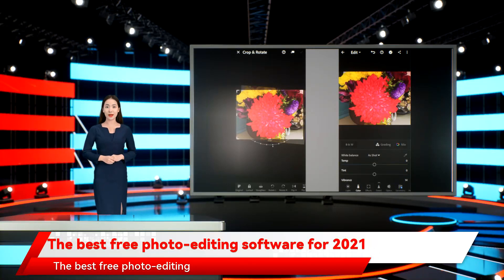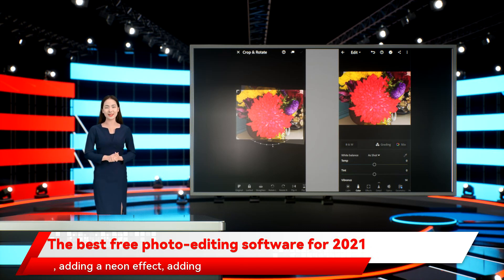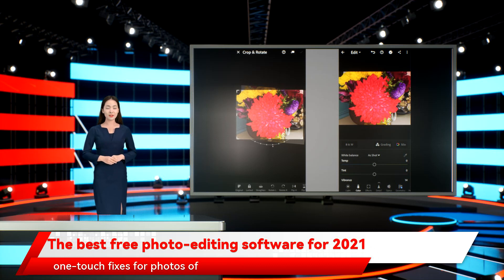The best free photo-editing software for 2021